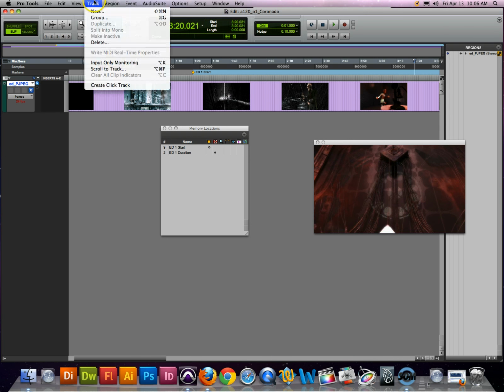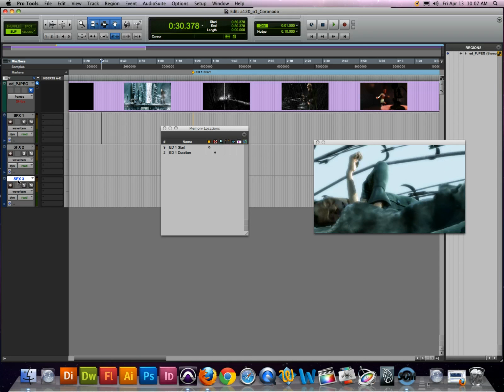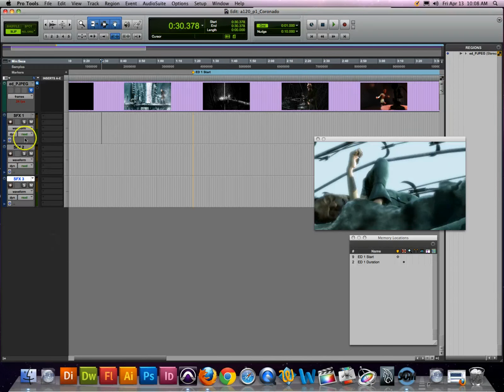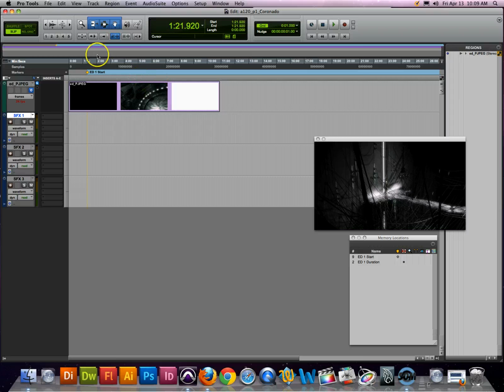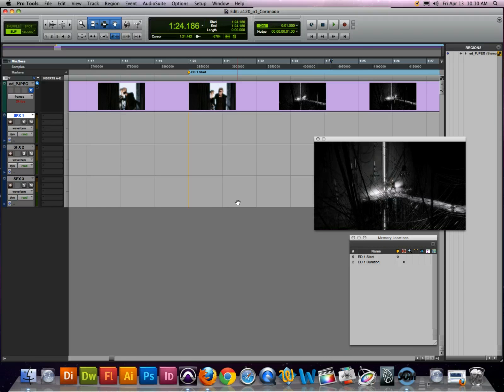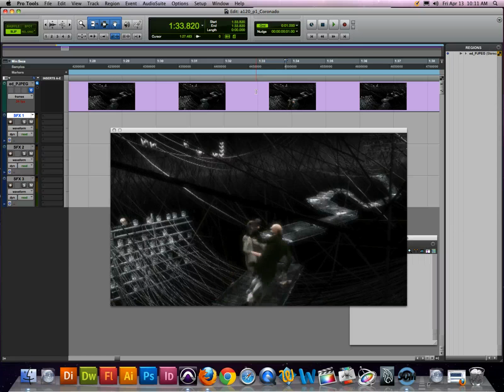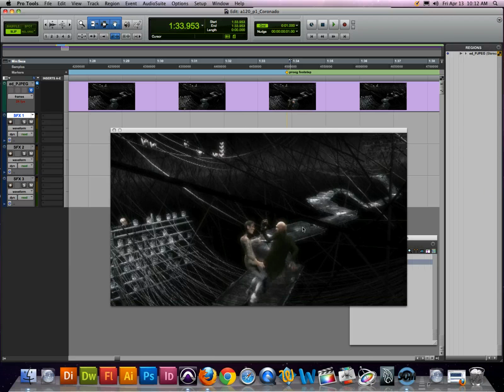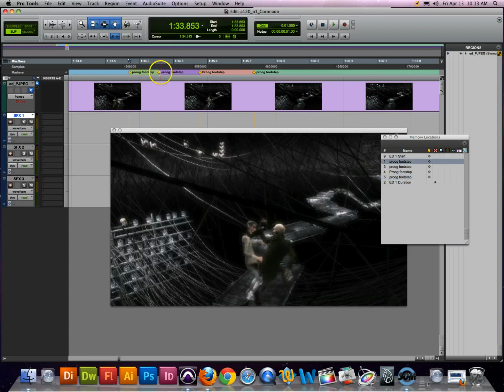P1 03 Add Markers to your Session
Recorded during an in-class demo for the Audio Production course, so please mind the glitches.

This video talks about using markers to identify and create sync points in your session (not in regions or clips).